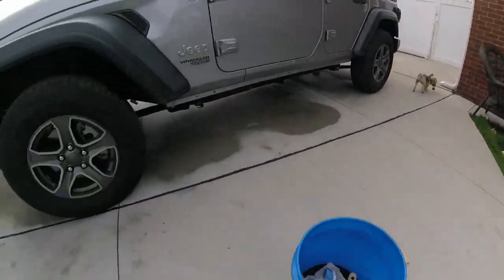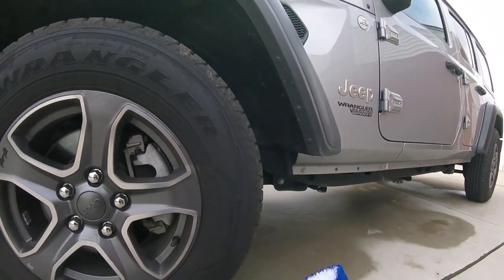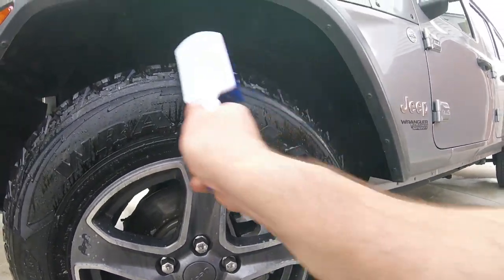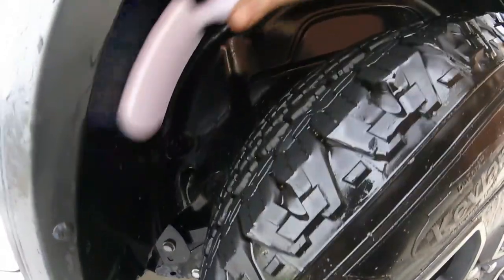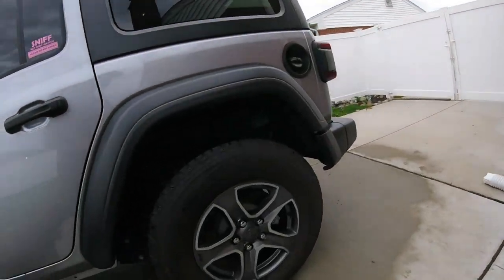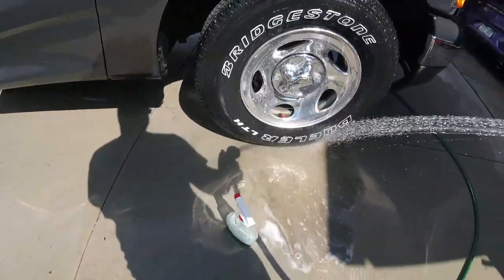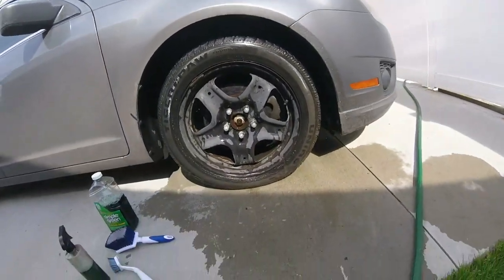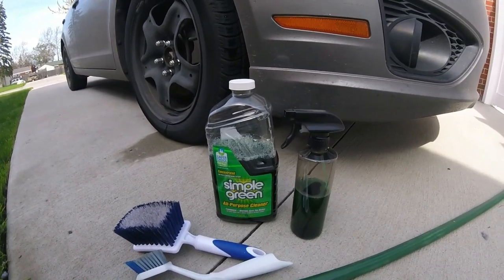How To Clean Tires Like a Professional Without the Professional Price | Simple Green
The secret to clean your tires with a house hold product .Simple green  gives remarkable results and can be pick up at a local store . Only need to get the tires clean enough to put a fresh tire dressing on .

 Amazon link below using the link help the channel
*Meguiar's G190526 Hybrid Ceramic Wax